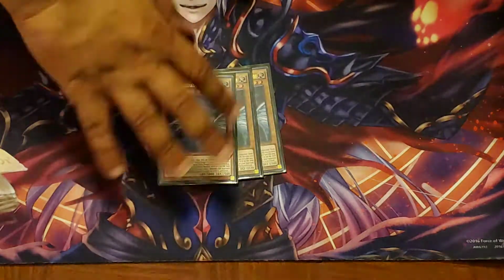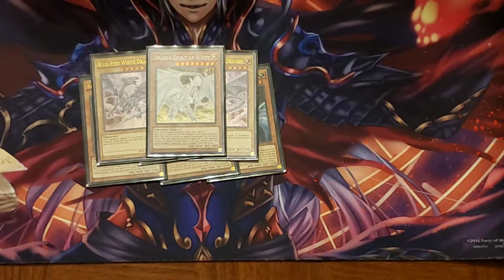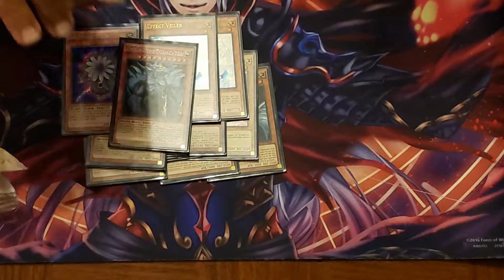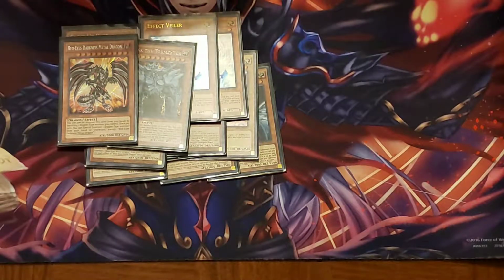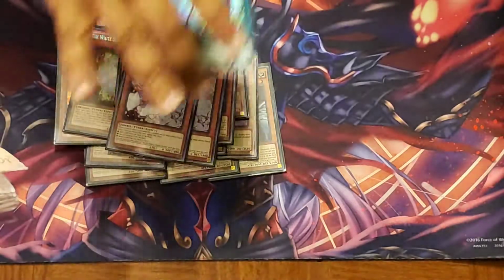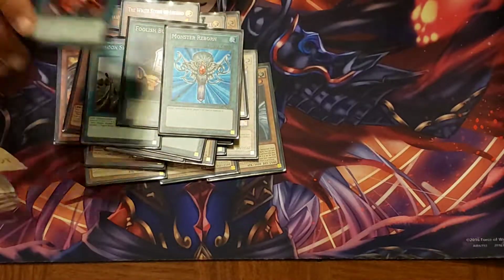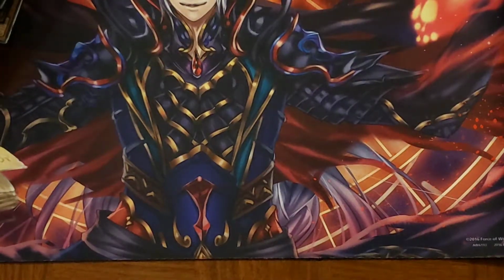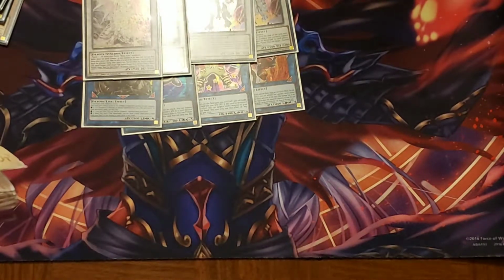Nightmar3 Profiles: Blue-eyes